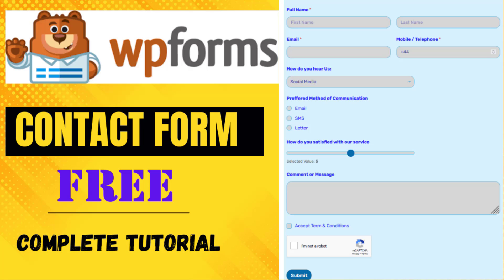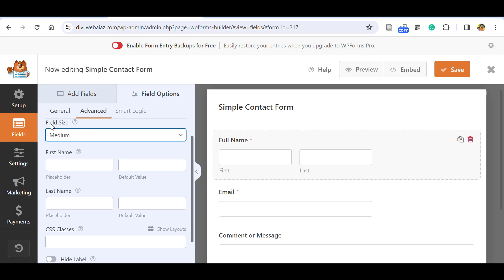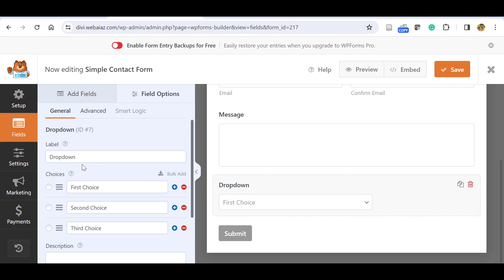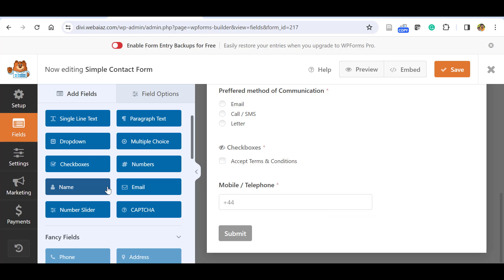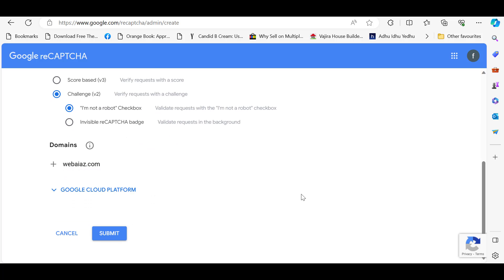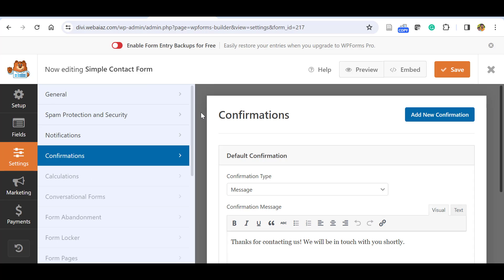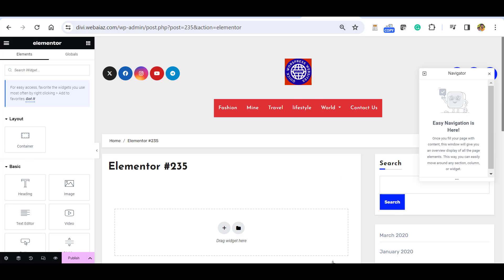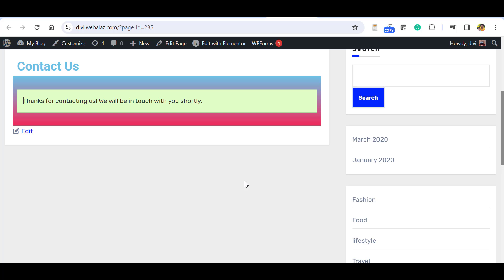How to Create Contact Form Using WPForms Free WordPress 2024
In this Video we are domonstrating how to Configure / Customize / SetUp WPforms Lite Free Contact form in following Topics:
Name; Full Name = First , Middle & Last Names
Phone Number with Country Code
Radio Button
Check box with Multiple Choices
Drop Down Menu
Text Boxes Single & Paragraph
Term & Conditions Acceptane Box
Number Slider for Survey
Google CAPTCHA for avaiding spammers / Bot
Setup email notifications with the Customer's Name
Displaying form in WordPress Gutenburg & Elementor Pages
Form Designing & Many more.
It is a complete tutorial.

Here are some features that were generally associated with WPForms Lite:

Drag-and-Drop Form Builder:
WPForms Lite provides a user-friendly, drag-and-drop form builder, making it easy for users to create custom forms without any coding knowledge.

Pre-built Form Templates:
The plugin typically includes several pre-built form templates for common use cases, such as contact forms, feedback forms, and more.

Responsive Forms:
WPForms Lite forms are designed to be responsive, ensuring they display and function properly on various devices and screen sizes.

Spam Protection:
Basic spam protection features are usually included in the Lite version to help prevent unwanted submissions.

Conditional Logic:
Users can often set up conditional logic within their forms, allowing for dynamic and personalized form responses based on user input.

Email Notifications:
Users can receive email notifications when a form is submitted. This feature is handy for staying informed about new entries.

Submission Confirmation:
WPForms Lite typically allows users to customize the confirmation message displayed to users after they submit a form.

File Uploads (limited):
Some versions of WPForms Lite may include basic file upload capabilities, allowing users to collect files through their forms.

Limited Fields:
The Lite version usually comes with a selection of essential form fields, but it may lack some of the more advanced field types available in the premium versions.

Entry Management:
The Lite version often includes basic entry management features, allowing users to view and export form submissions.